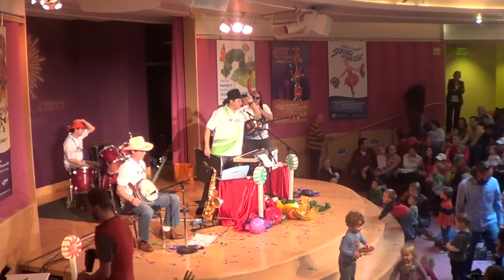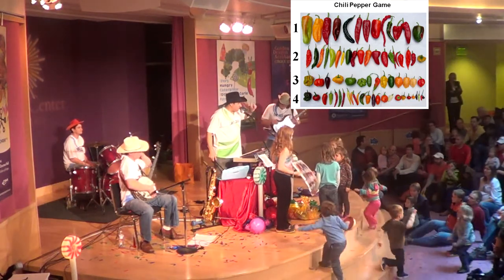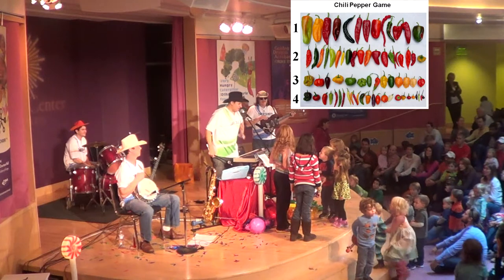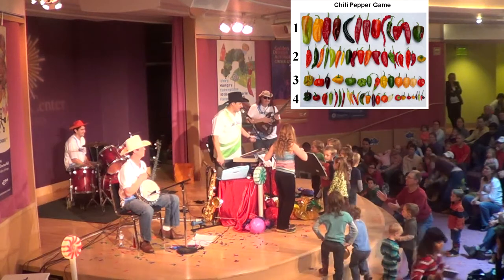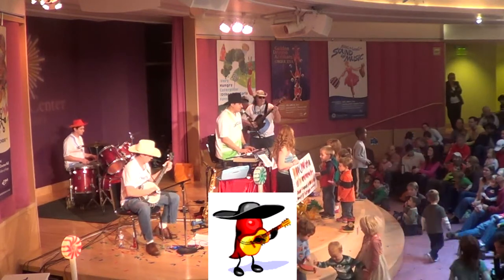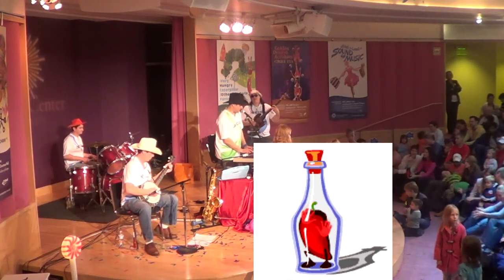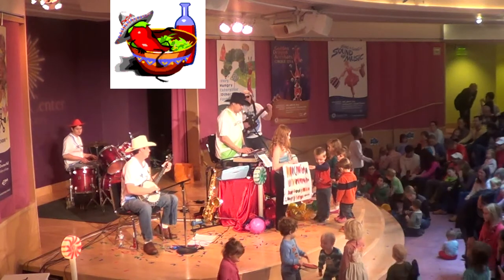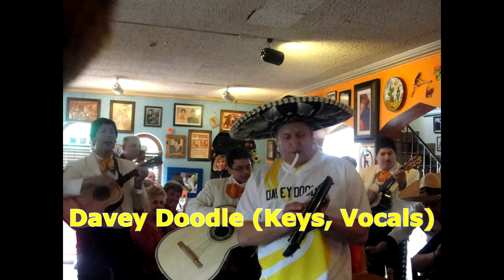Chili Pepper Song performed by Davey Doodle & the Red Hots at KIR 2013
World Renowned Children's Musical Band: Davey Doodle & The Red Hots (David Baumler (keys & vocals), Dylan Heckman (bass), Kraig Karels (banjo), and Chris Barry (drums)) perform their original hit "The Chili Pepper Song", Live at the Overture Center's "Kids in the Rotunda" on November 4th, 2013 in Madison, WI. Thanks Lizzy, Wes, and Dan and everyone in the audience from Kids in the Rotunda!!